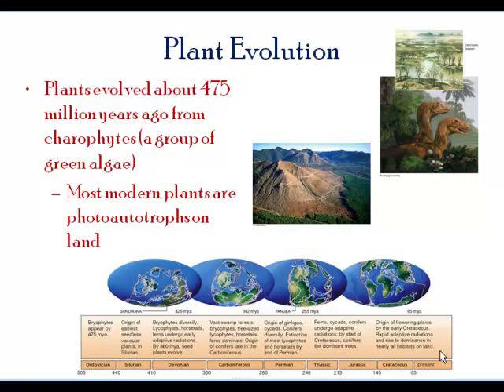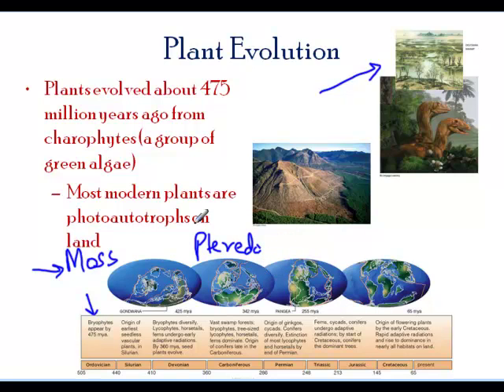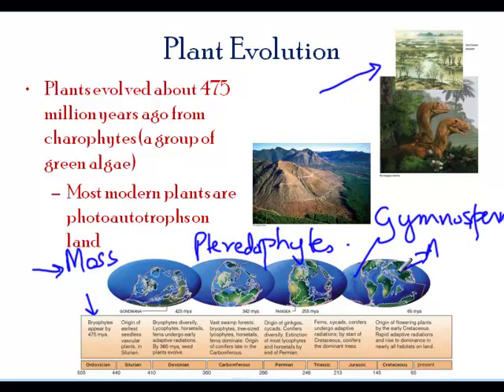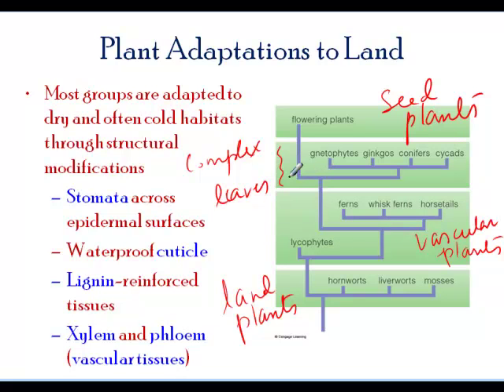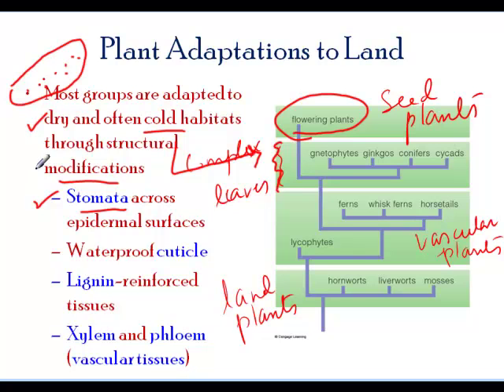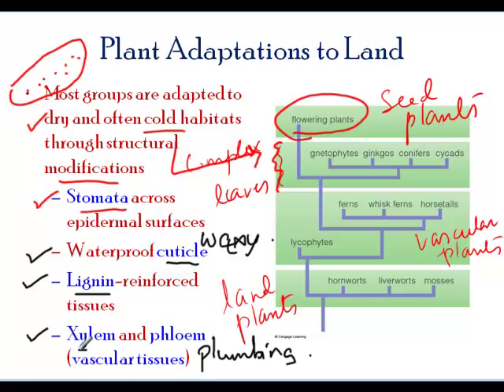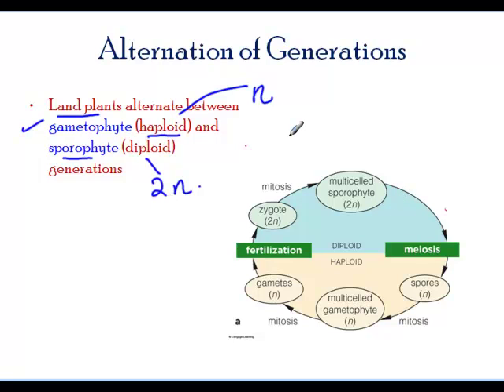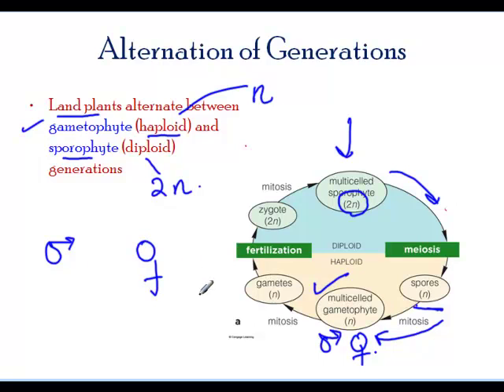9 1 plant evloution